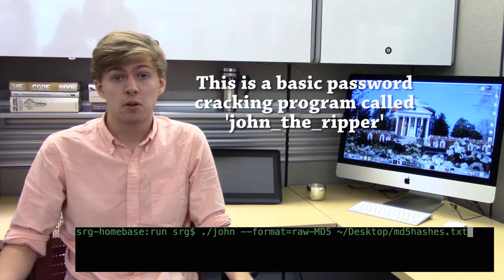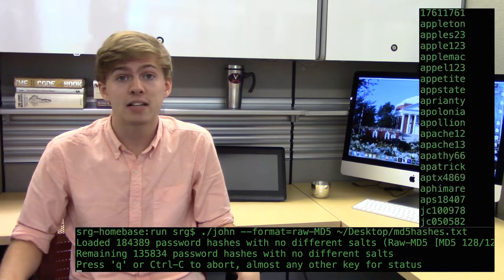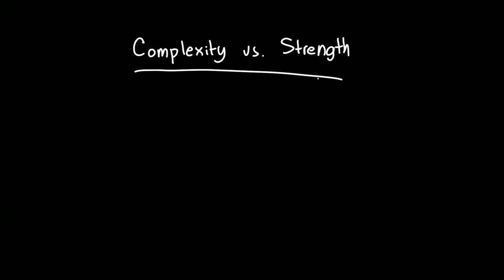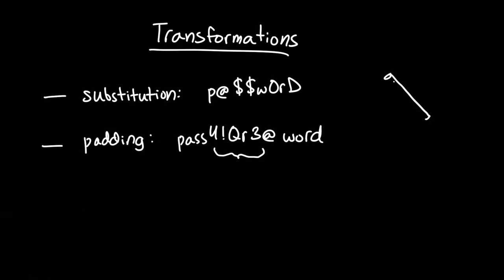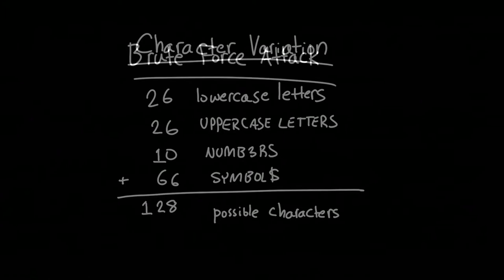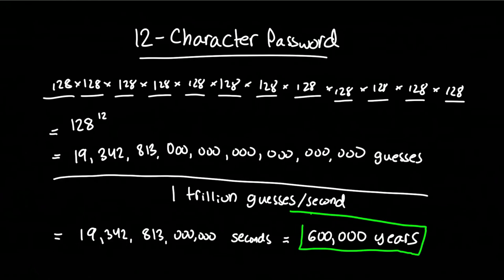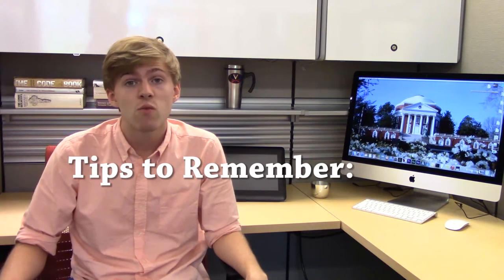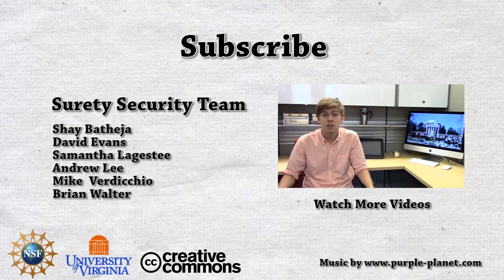What Makes a Strong Password?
Video 1:  What Makes a Strong Password?

Shweta Batheja
Samantha Lagestee
Andrew Lee
Mike Verdicchio
Brian Walter
David Evans

Supported by the National Science Foundation SaTC Program